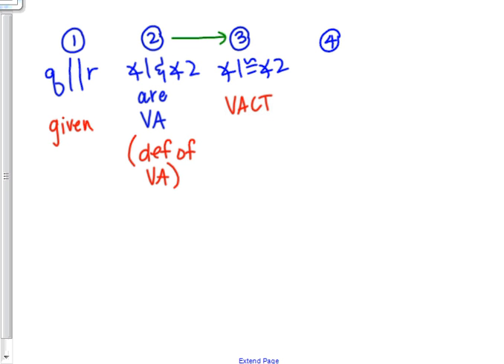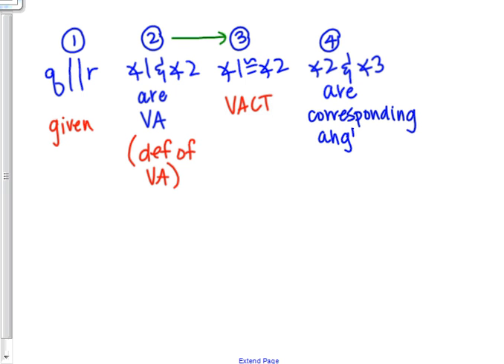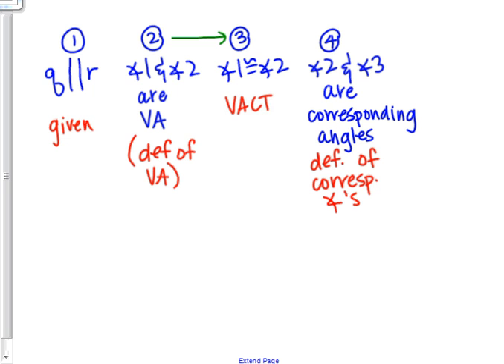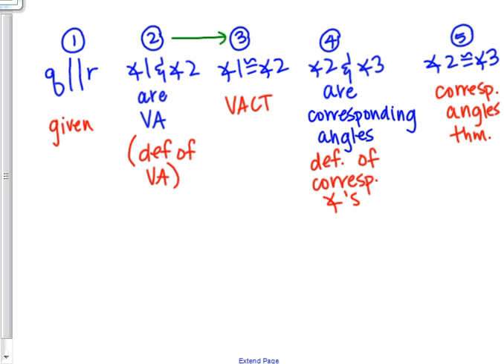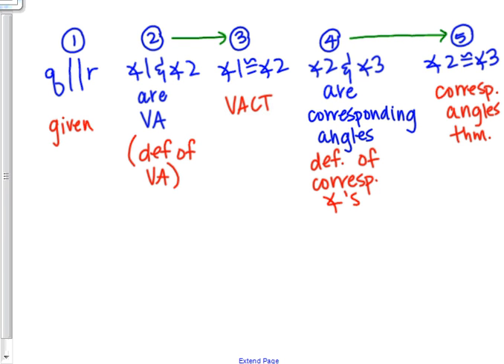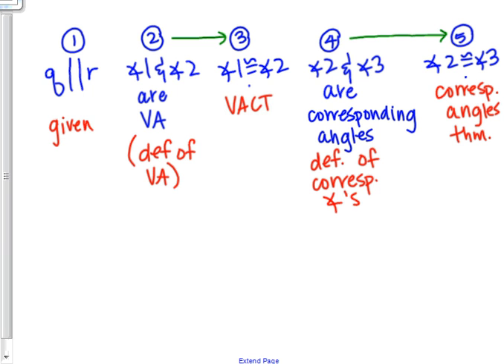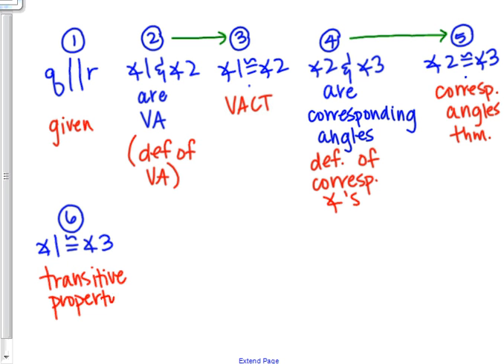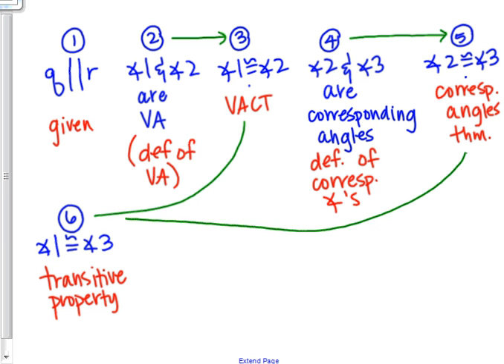Packet Proof 1